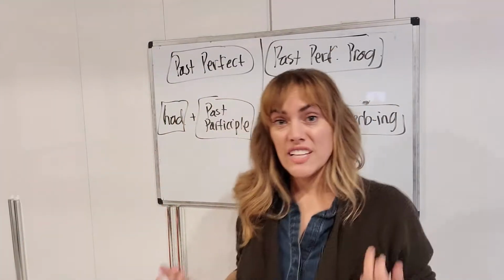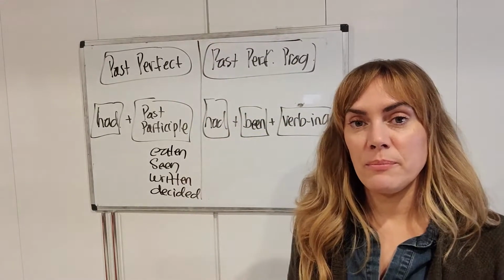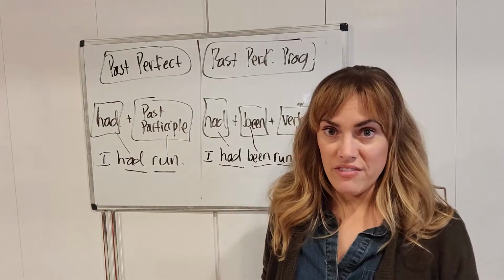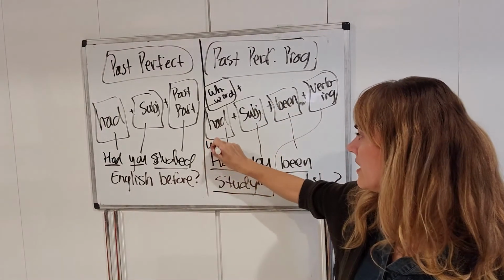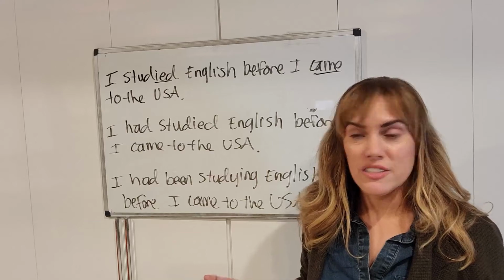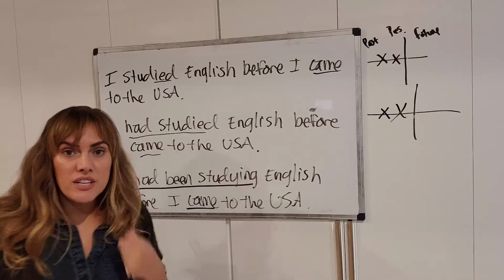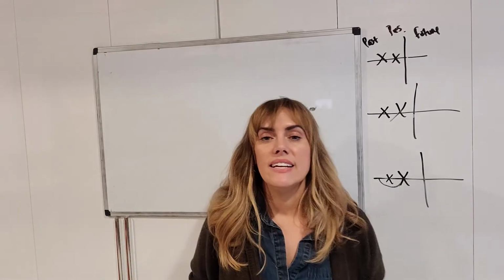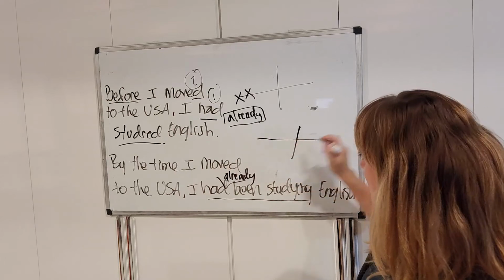Using Past Perfect and Past Perfect Progressive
In this video I go over how to use the Past Perfect and the Past Perfect Progressive. I also discuss when we use it and how to make yes/no questions as well as WH questions.

0:00 intro
0:18 Past Perfect
2:12 Past Perfect Progressive
4:54 Yes/No Questions
6:15 WH Questions
7:15 When to use Past Perfect and Past Perfect Progressive
8:18 Examples of When and Why to use Past Perfect and Past Perfect Progressive.